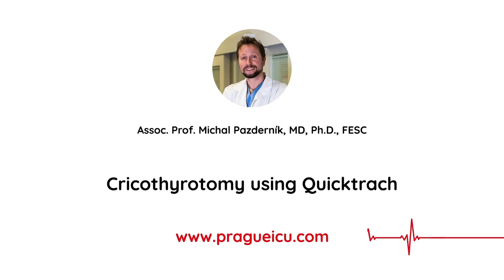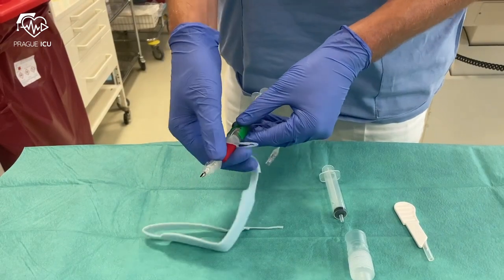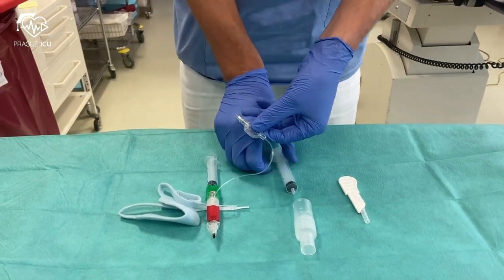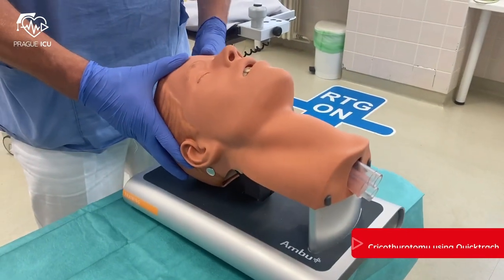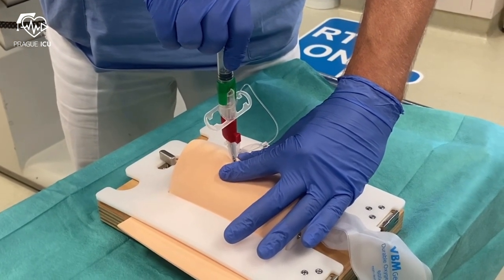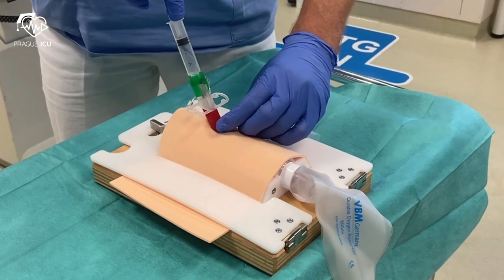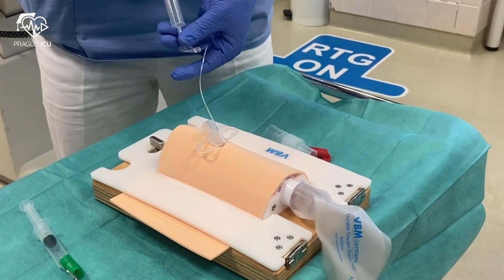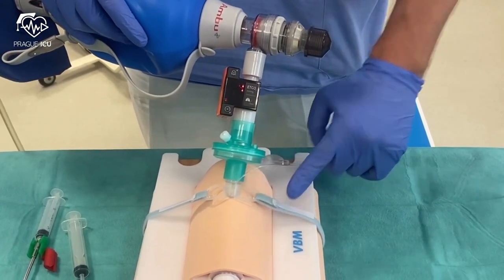Cricothyrotomy using Quicktrach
All you need to know about front of neck access using Quicktrach.